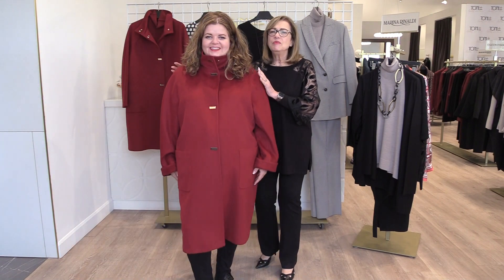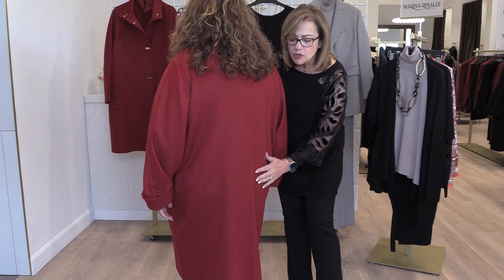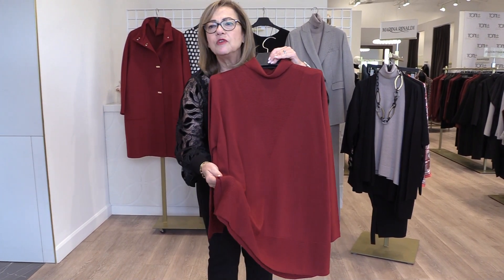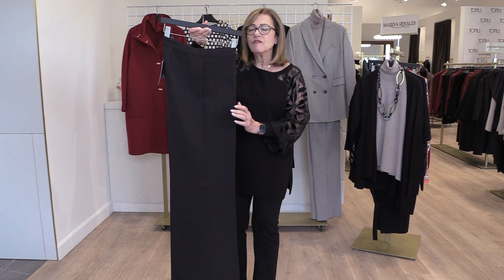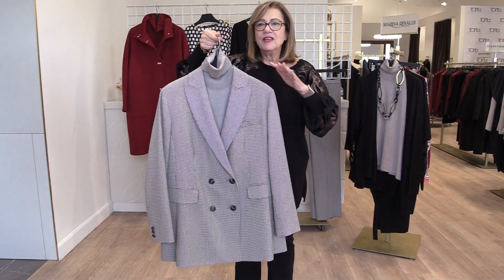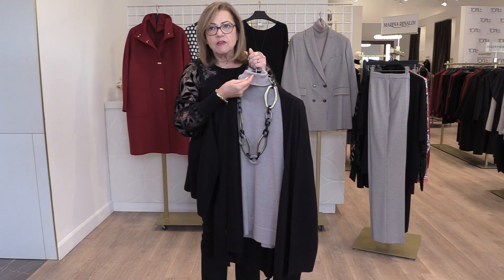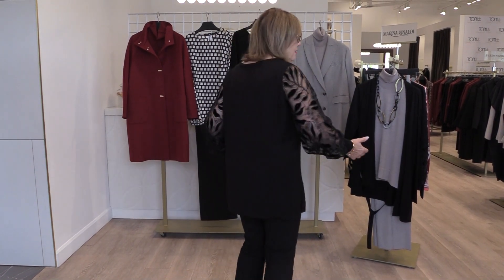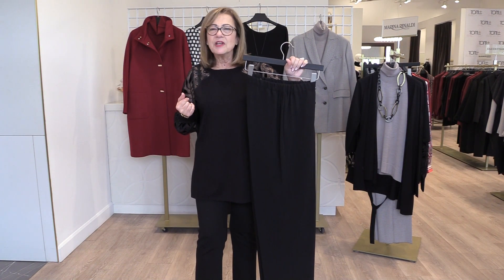Happy Thursday with Toni Plus! October 5, 2023 | Featuring New Arrivals from Marina Rinaldi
Happy Thursday with Toni Plus! October 5, 2023 from our flagship store on Sheppard Ave West in Toronto, Ontario showcasing plus size new arrivals from Marina Rinaldi. Comment with your favourite look below!